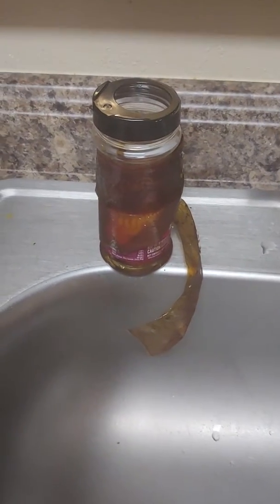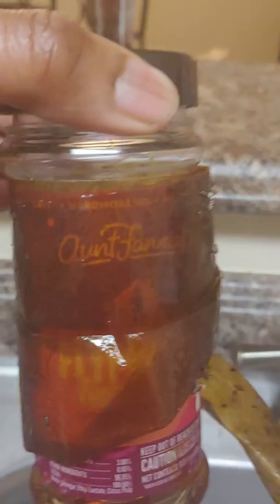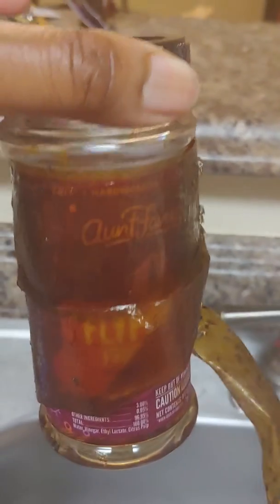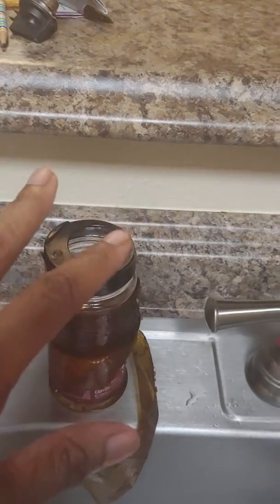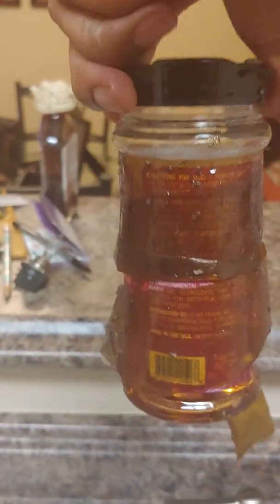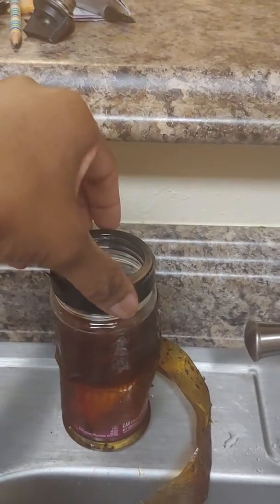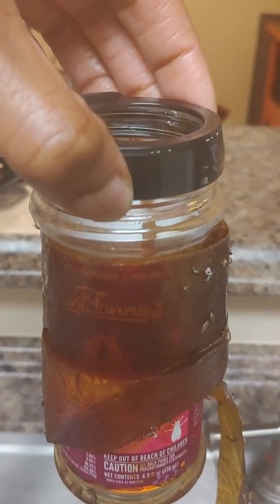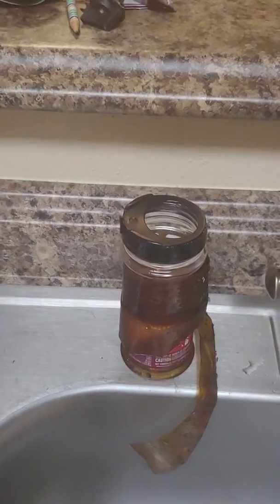Get rid of house gnats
Fly ribbon at dollar tree

Aunt fannies flypunch on amazon